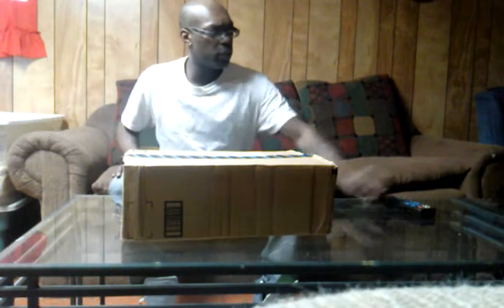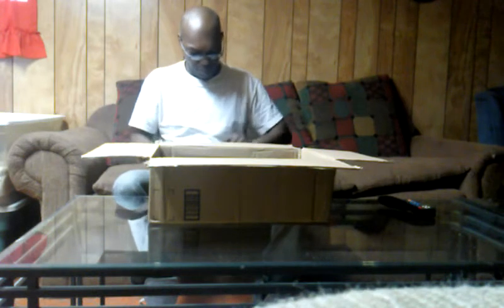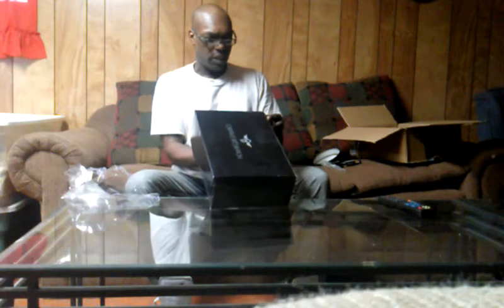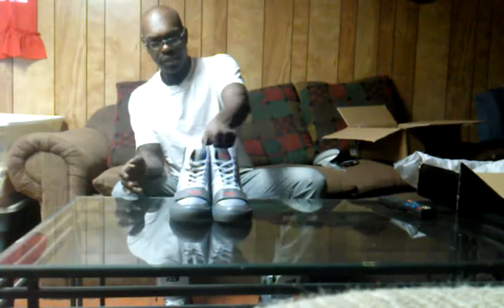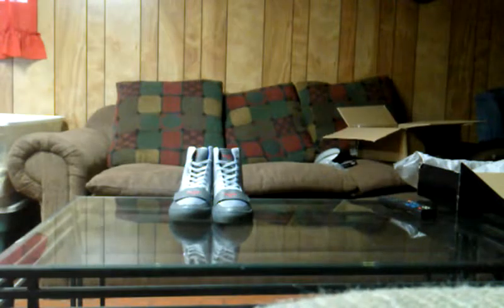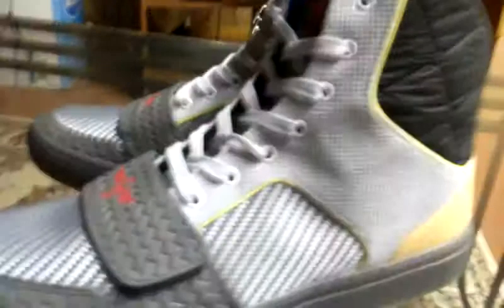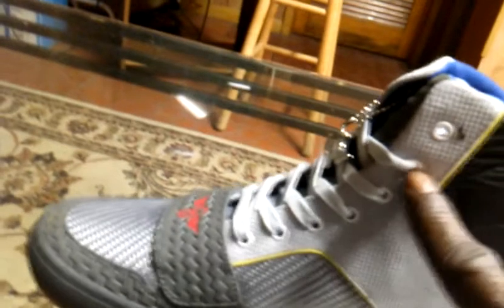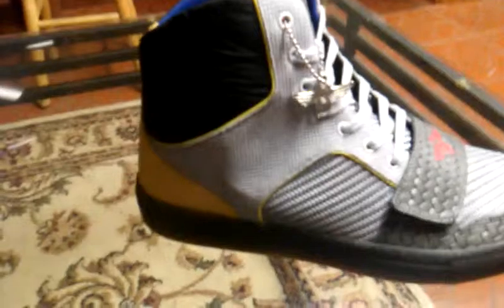Unboxing Creative Recreation Cesario X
Showing off my fly footwear